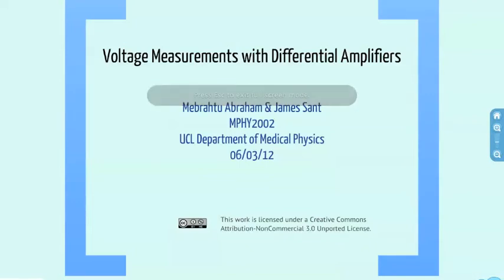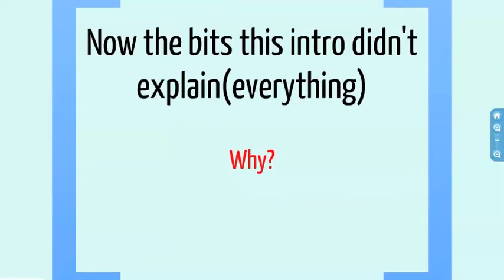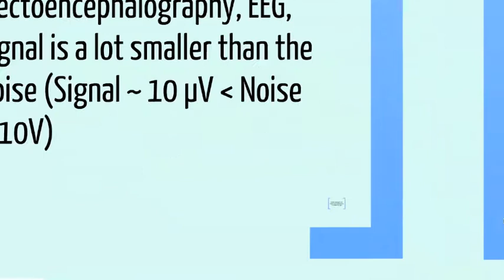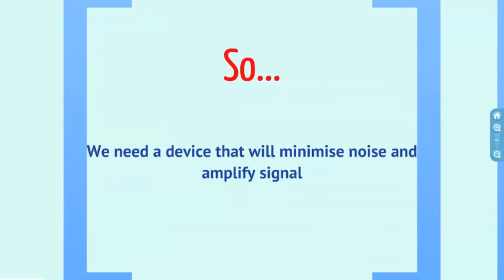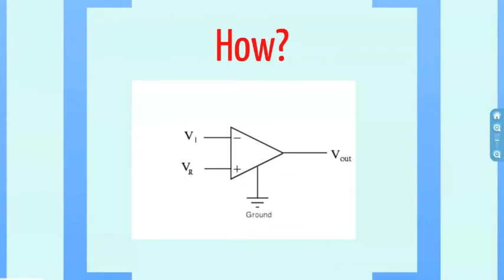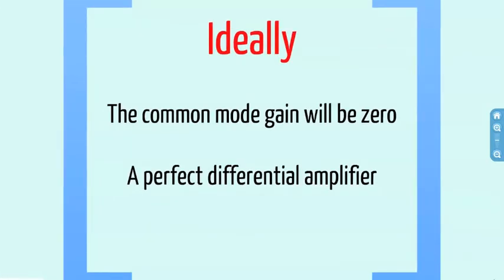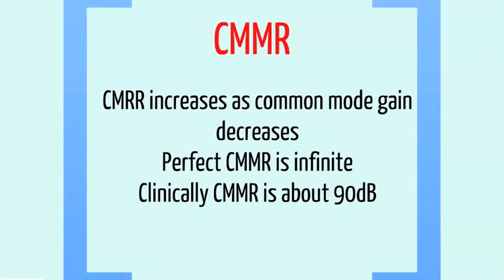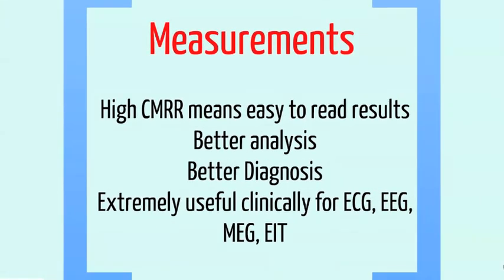Voltage Measurements with Differential Amplifiers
An explanation of how a differential amplifier is used to acquire voltage
measurements at the surface of the human body, by undergraduate students Mebrahtu Abraham and James Sant from the Department of Medical Physics and Bioengineering at University College London.